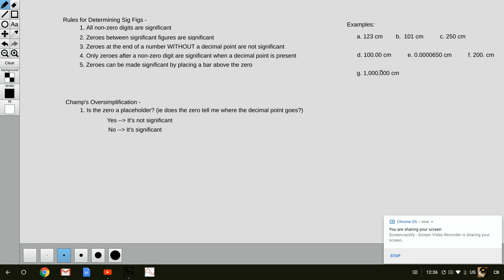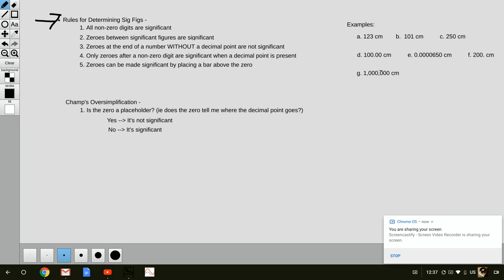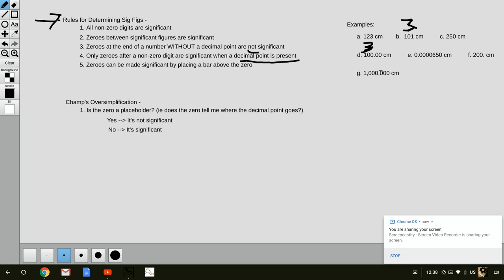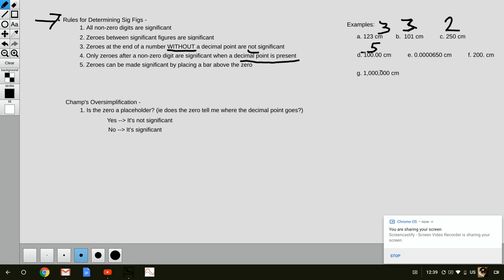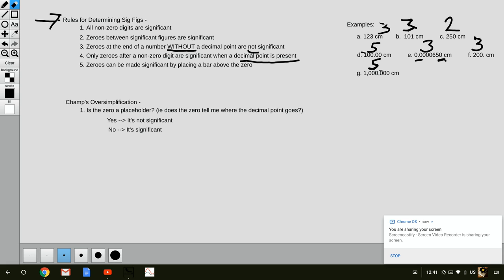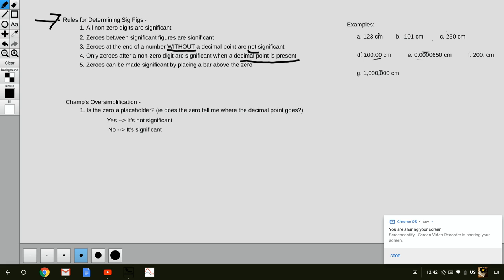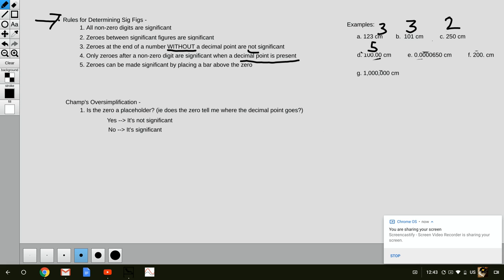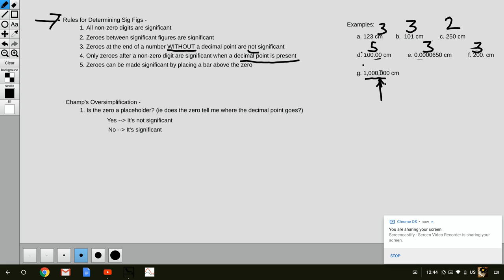Determining Sig Figs